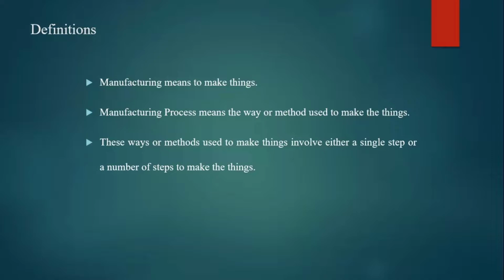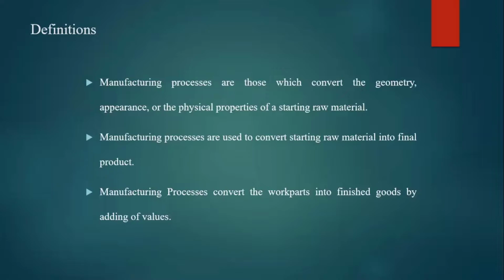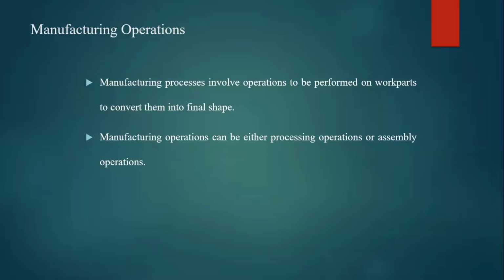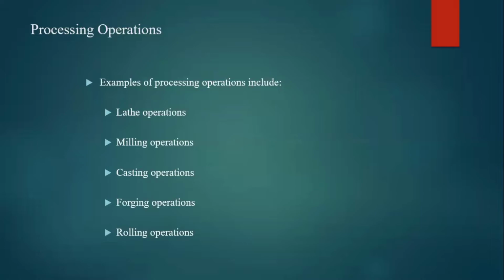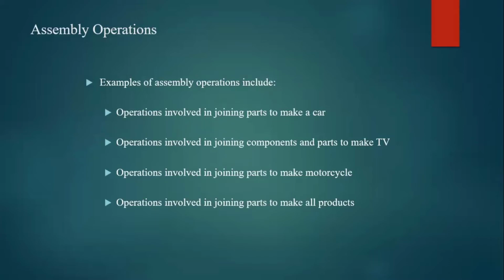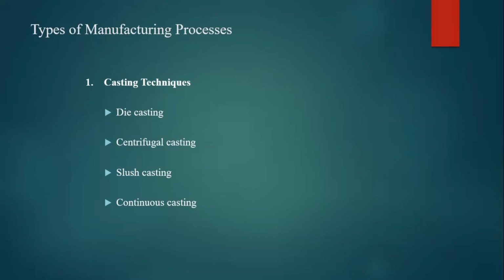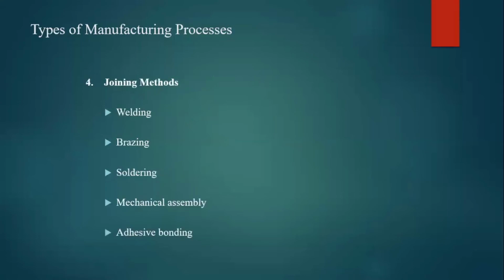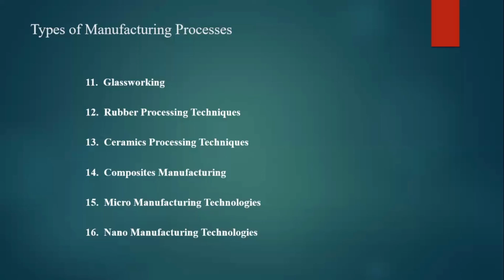Manufacturing Processes | Introduction | Manufacturing Basics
‎@Ayan and Abrish